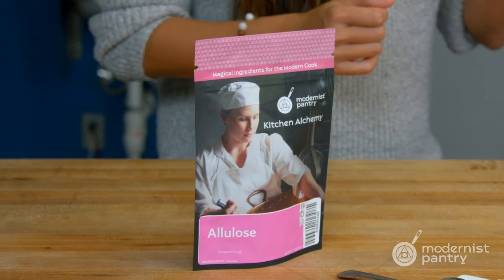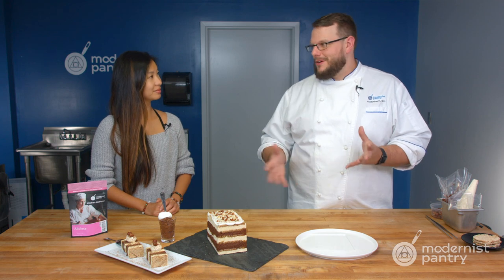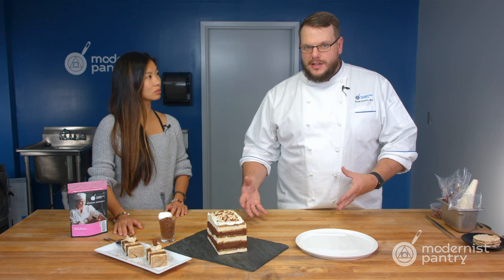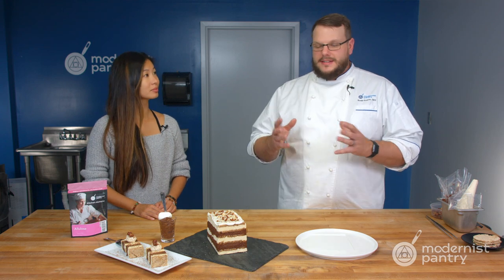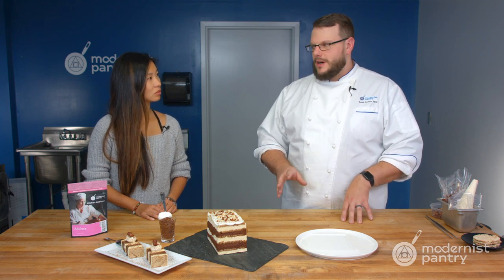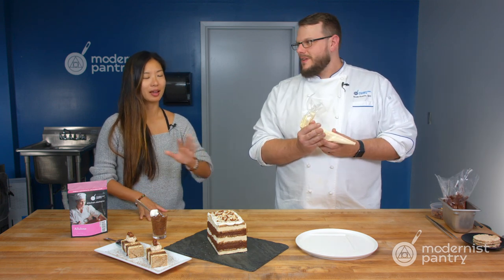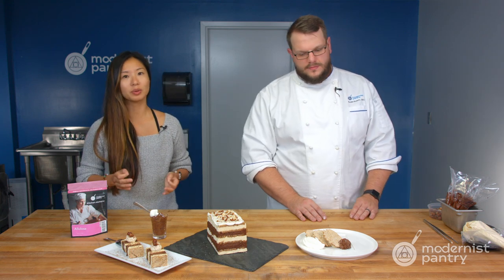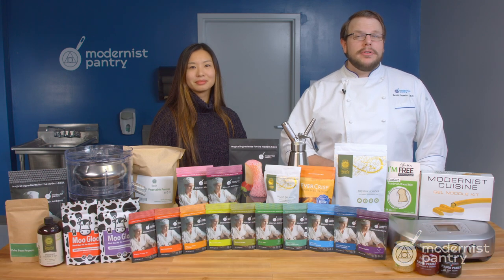Allulose: Sugar Impressionist. WTF - Ep. 223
Allulose is an extraordinary sweetener that has the unique property of tasting almost identical to table sugar. There are no telltale after taste or off flavors to alert your taste buds that this is an alternative sweetener. Allulose has the added bonus of being diabetic- and glycemic-index friendly. Scott and Janie test out allulose in a few of our favorite sweet recipes and share some tips on how to make the most out of cooking with allulose... on this week's WTF.

Recipe Links:
Making a Major Marjolaine

Product Links:
Allulose